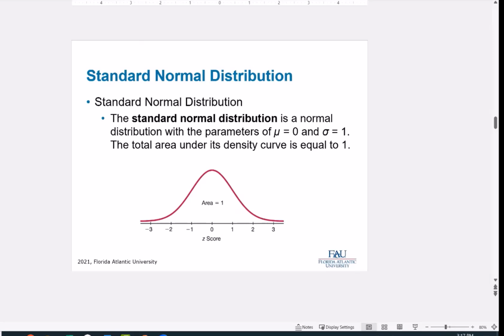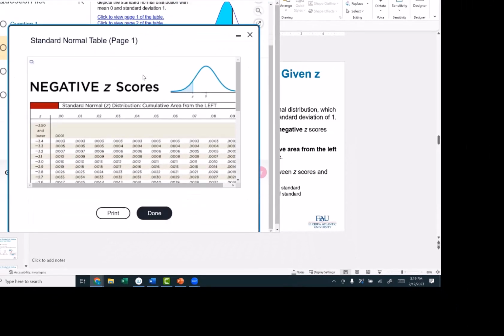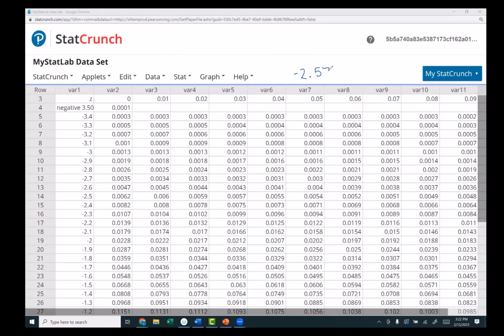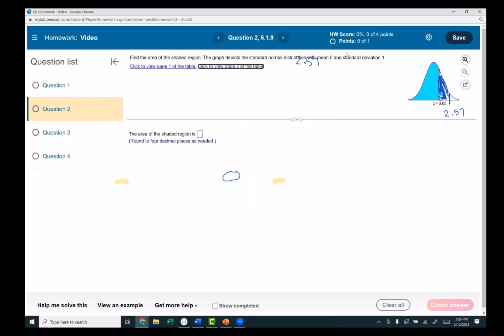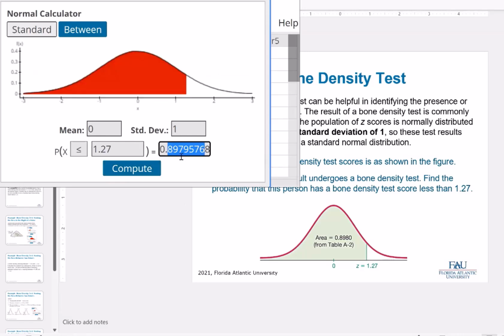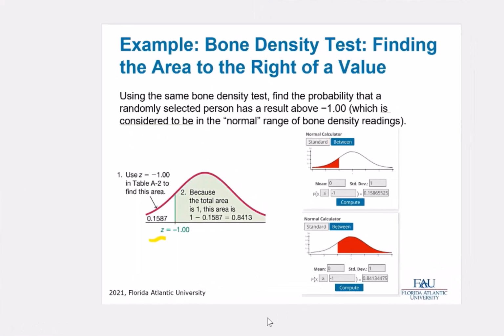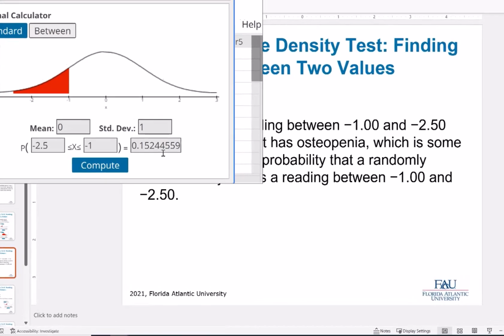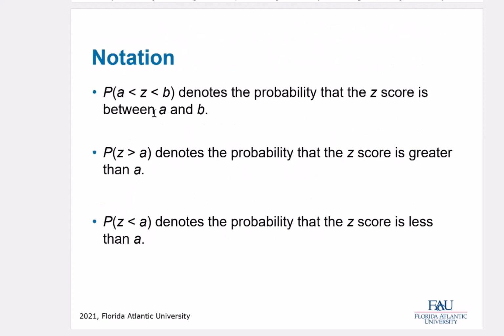6 1 Standard Normal Distributions